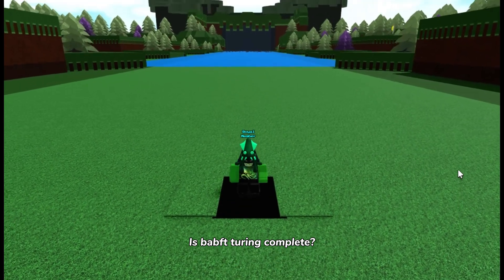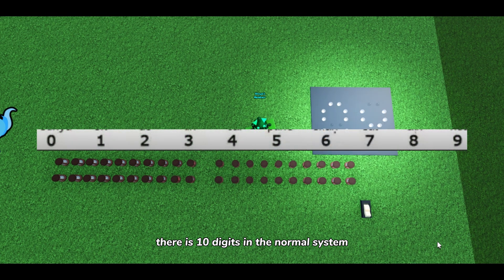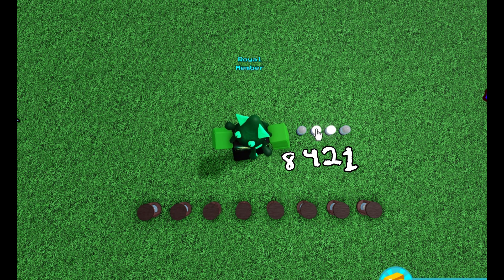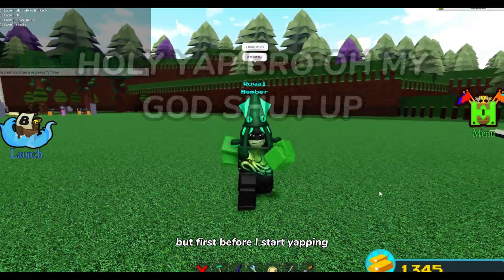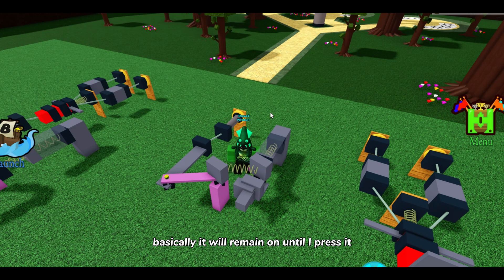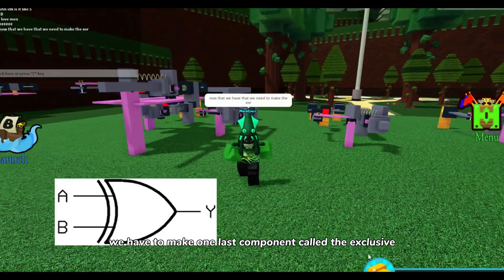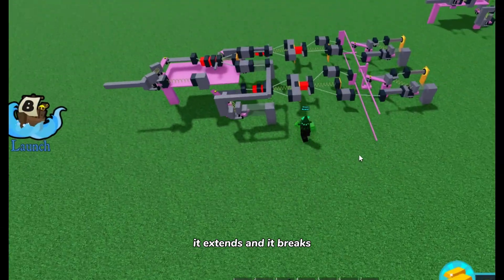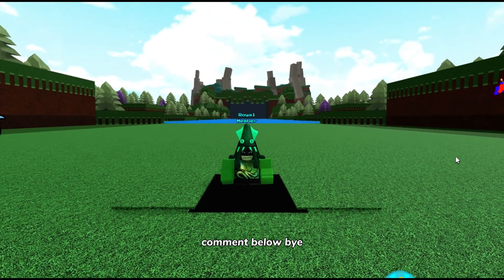is BABFT turing Complete? :) (first attempt at building a computer)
I RECOVERED EVERYTHING YAAAAY ONLY TOOK 1 DAM MONTH
I did in in obby creator, now time to take a step further and go a lil harder and do it on BABFT :D

Timestamps
0:00 introduction
0:30 basic math
1:20 LOGIC GATES YEY
2:16 The Big Issue, Conclusion